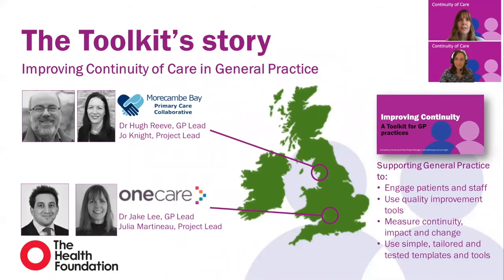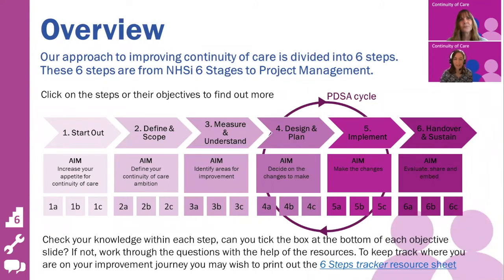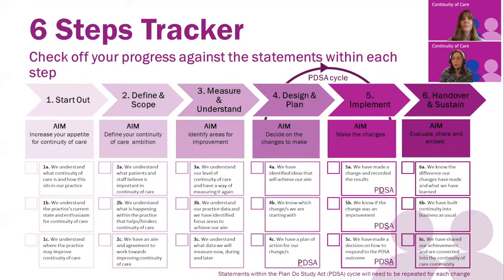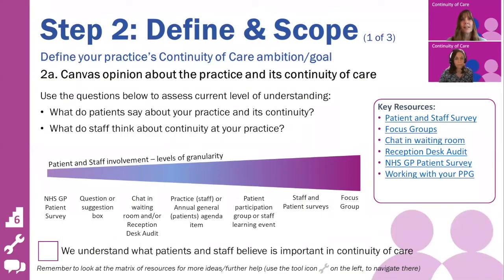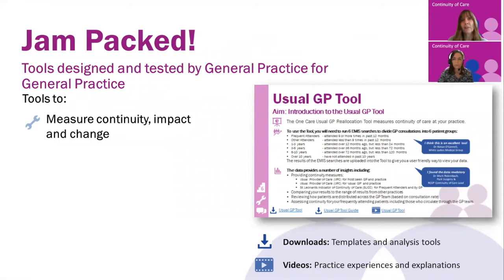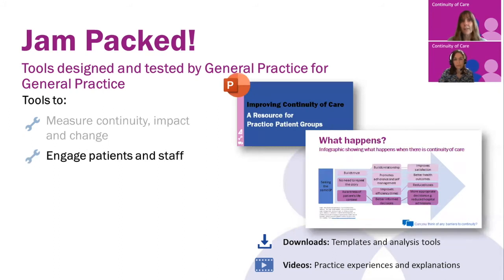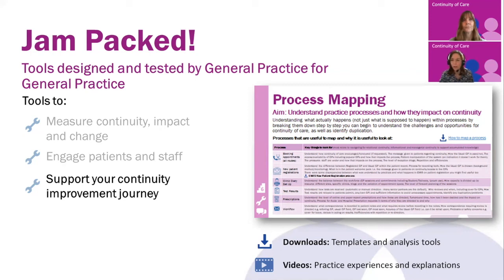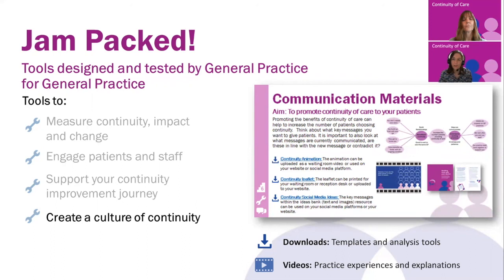Continuity of Care Toolkit Introduction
Are you looking to improve continuity of care in your general practice? Watch our introduction to the Continuity of Care Toolkit developed by Morecambe Bay Primary Care Collaborative and One Care CIC with the support of the Health Foundation.  Available on the RCGP Website from 1st July 2021.